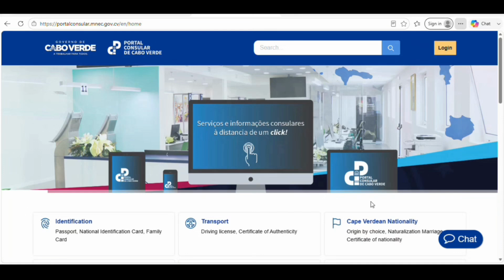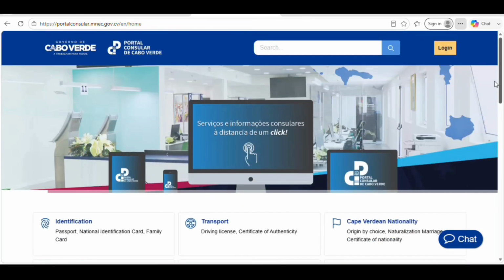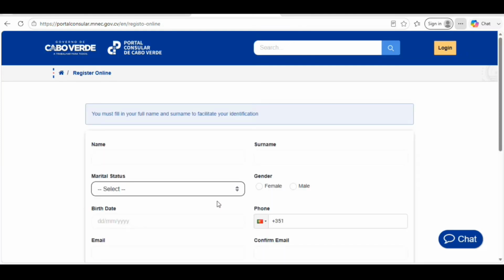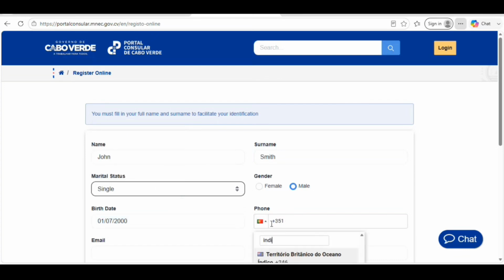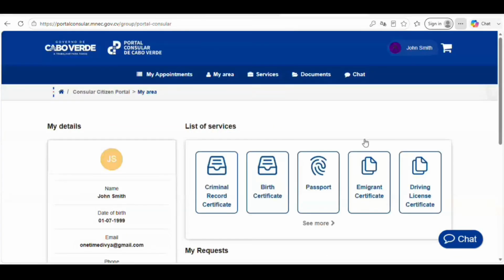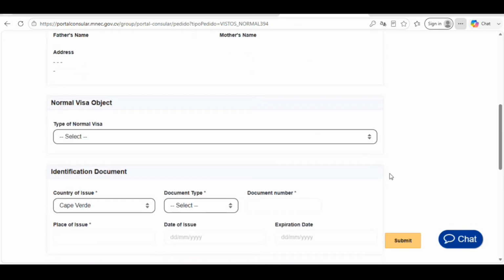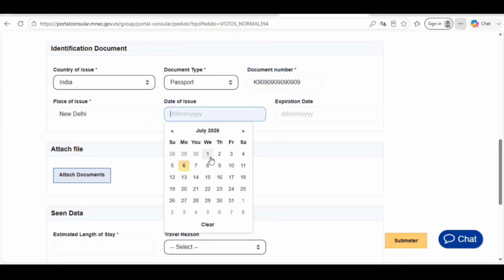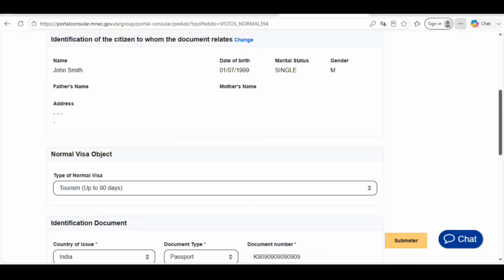How to Apply Cabo Verde Tourist Visa Online | Step-by-Step Guide | Complete Visa Application Process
Planning to visit Cabo Verde (Cape Verde)? In this video, I'll show you how to apply for a Cabo Verde Tourist Visa online, step by step, from creating your application to submitting the required documents and completing the process successfully.
Whether you're applying for the first time or need help understanding the online visa application process, this guide covers everything you need to know.
In this video you'll learn: ✅ How to start your Cabo Verde tourist visa application online
✅ Required documents for the visa application
✅ How to fill out the online application correctly
✅ Common mistakes to avoid
✅ Important tips for a successful visa application